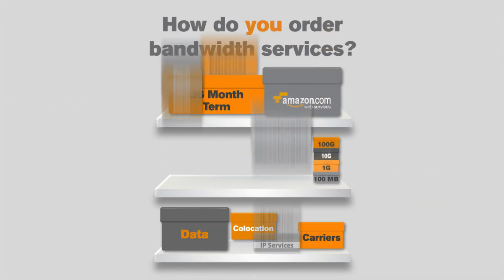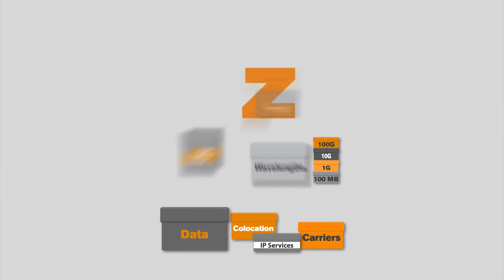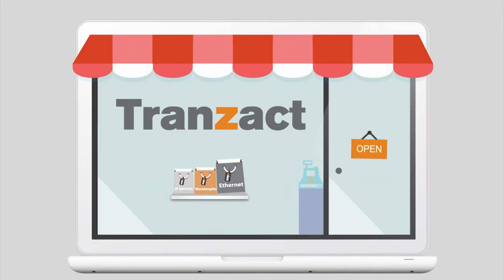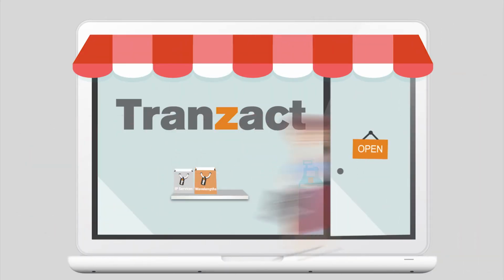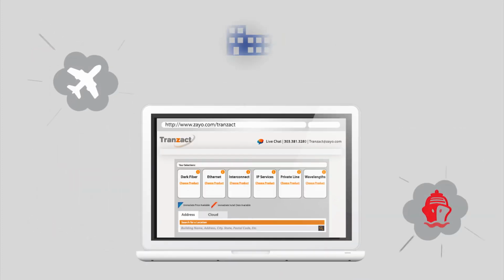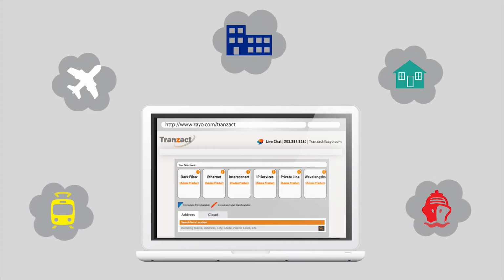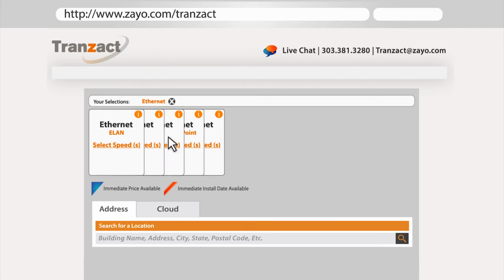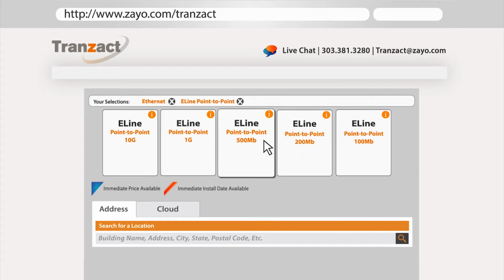Zayo Tranzact!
Zayo's Tranzact makes buying bandwidth services simple!